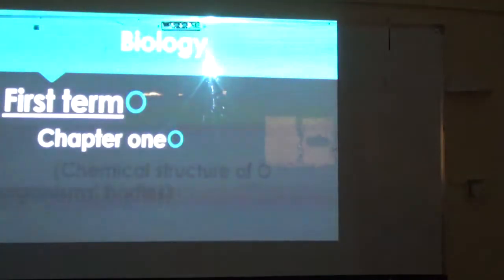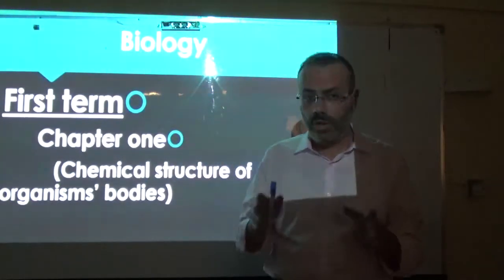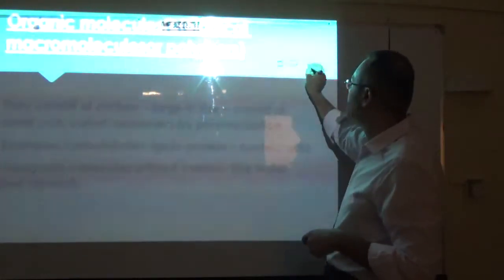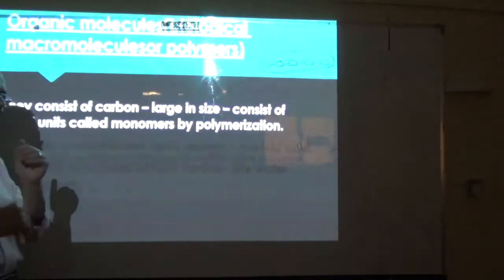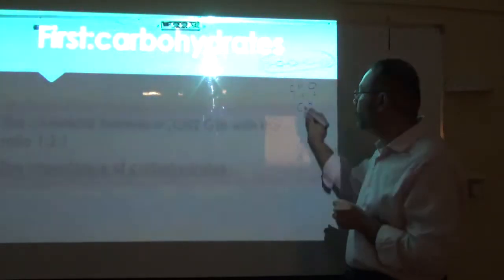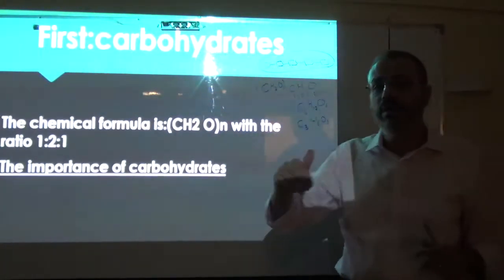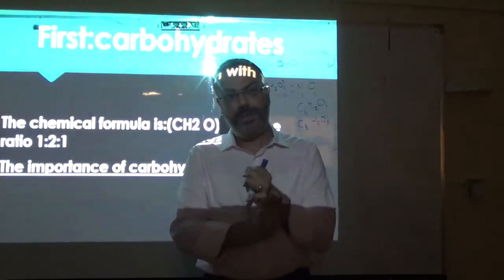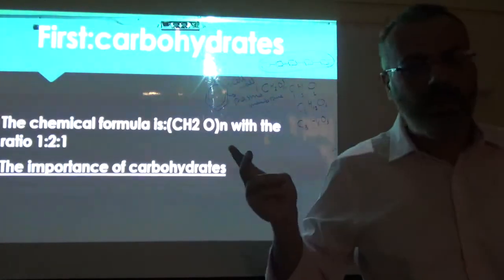G10 Bio Lesson1